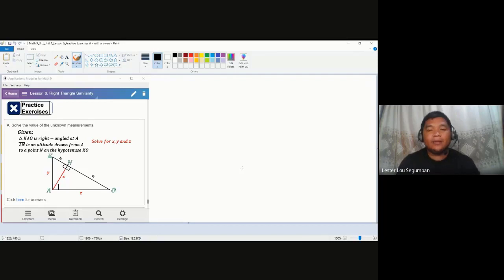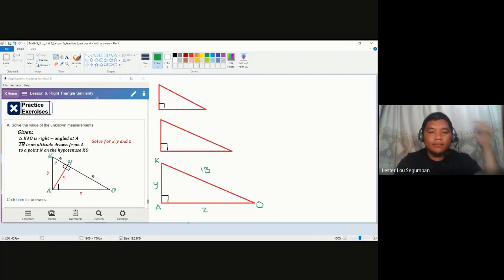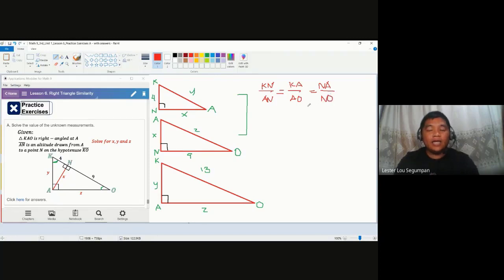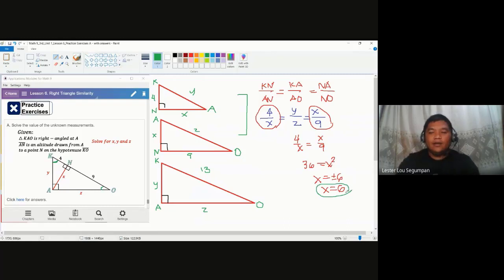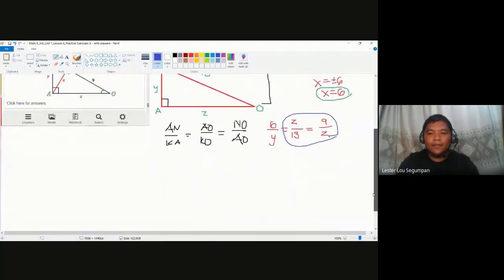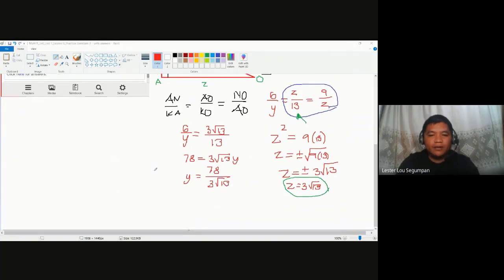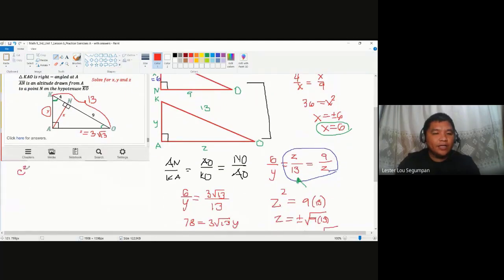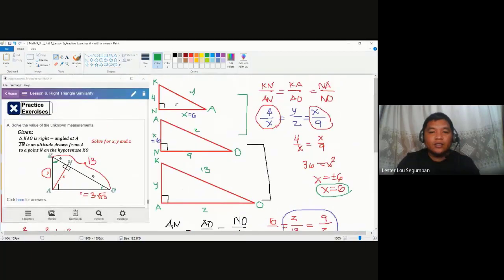Using the Right Triangle Similarity in Solving Unknowns - Math 9_3rd_Unit 1_Lesson 6_PracA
Using the Right Triangle Similarity in Solving Unknowns.

This video contains discussions and demonstrations on Practice Exercises A found in Unit 1 Lesson 6. Right Triangle Similarity Theorem of the Applications: Math 9 modules.

1. Video is made using a recorded session of the Google Meet.
2. Video editing is done using the Camtasia 2019 application software.
3. Modules are made using the Kotobee Author application software.
4. Discussions are done using the Paint application software.
5. Icons in the modules and the short channel video are made using the MS Powerpoint application software.
6. Avatars found in the modules are made using the bitmoji application software.